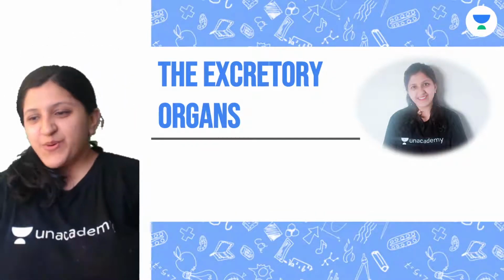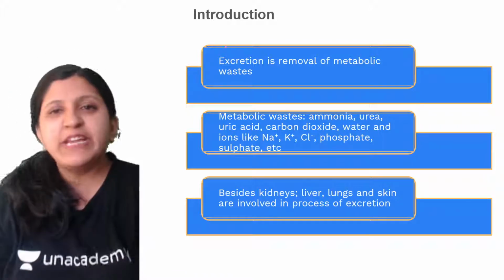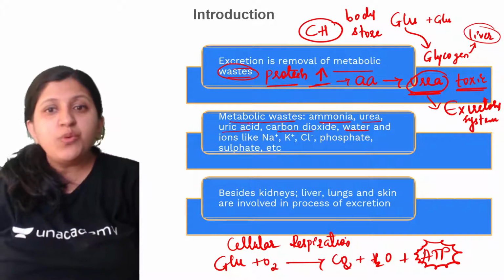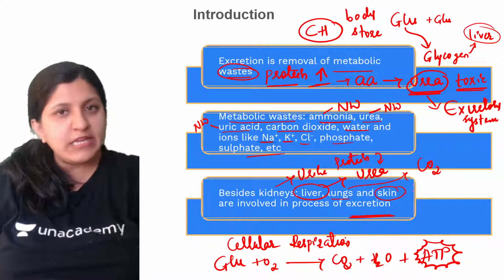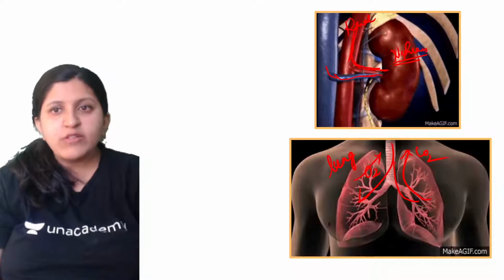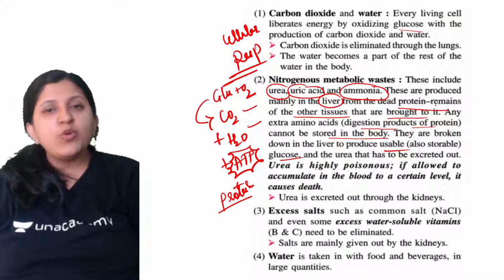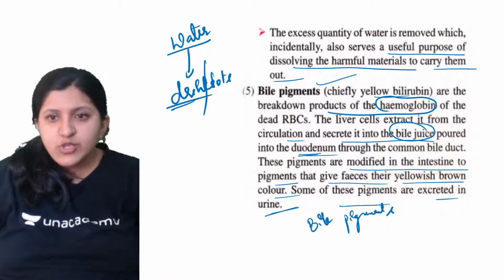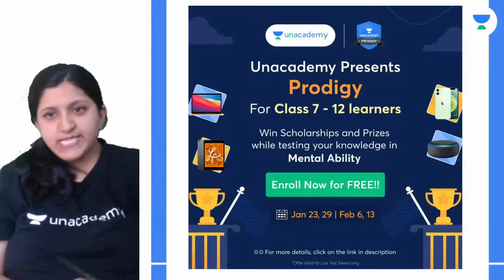The Excretory Organs | ICSE Term 2 | Biology Class 10 | Vani Kari | Unacademy ICSE and ISC Boards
In this video, Vani Kari, your Biology educator will explain some light on The Excretory Organs on the ISCE and ISC YouTube channel.

Unacademy aims at paving a strong foundation for students.

1. Learn from your favorite educators
2. Dedicated Doubt solving sessions
3. One Subscription, Unlimited Access to Live Online Classes and Videos
4. Real-time interaction with best-in-class educators
5. You can ask doubts in live online classes
6. Download the videos & watch offline